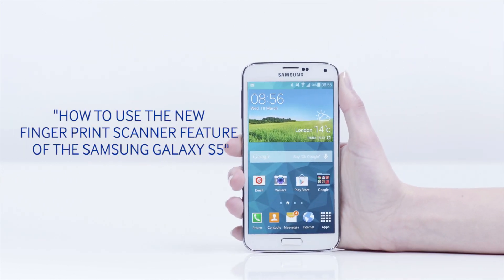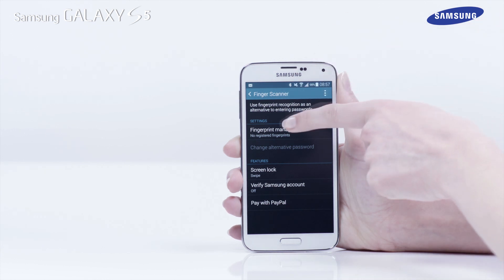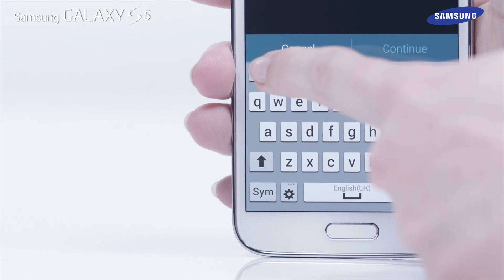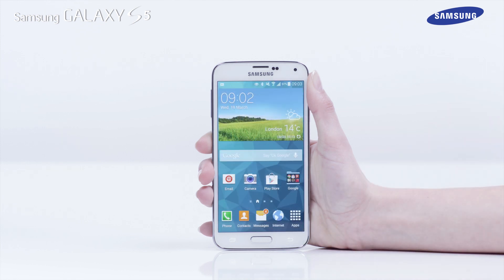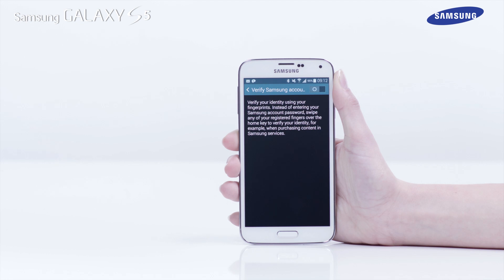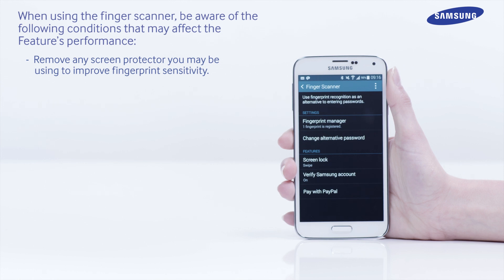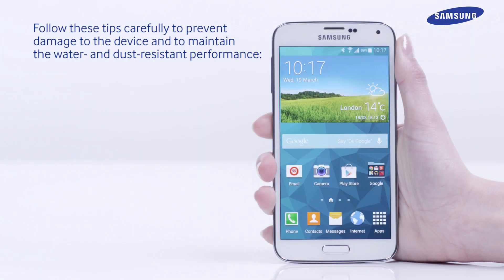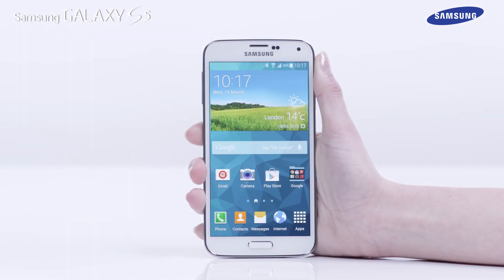Samsung Galaxy S5 | How To: Use the Finger Print Scanner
Learn how to set-up the Fingerprint Scanner on your Galaxy S5. This video will guide you every step of the way to pattern free access to your Galaxy S5.

If you found this video helpful, you should also check out Samsung's HTV Series for the Galaxy S5 which will help you explore the useful functionality held within the Galaxy S5